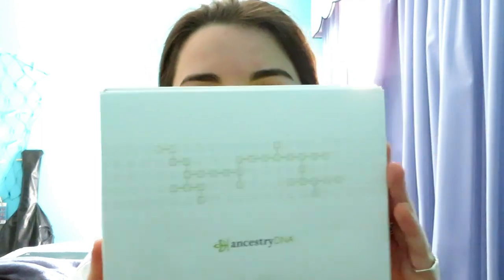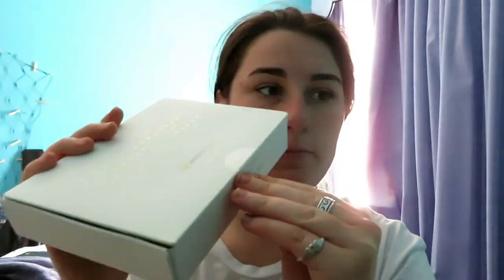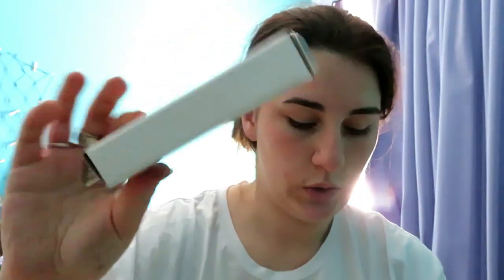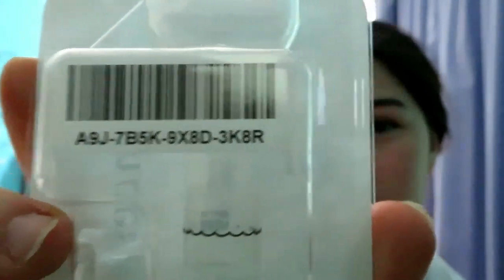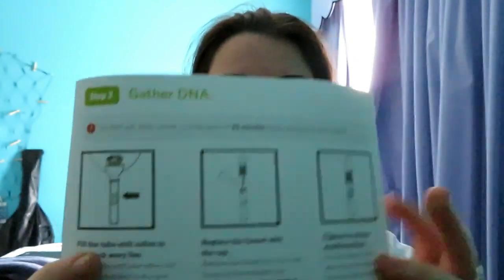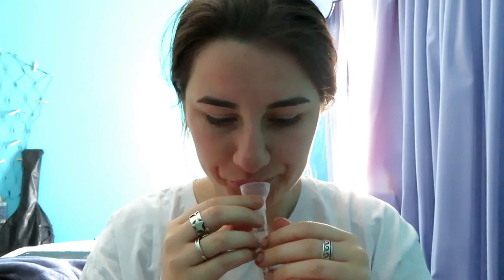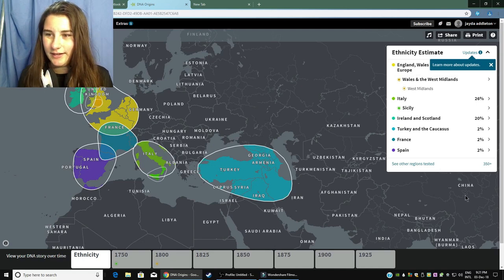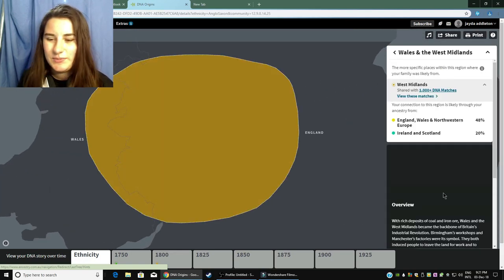Whats my DNA results?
What is my history and my dna tell us... Lets find out